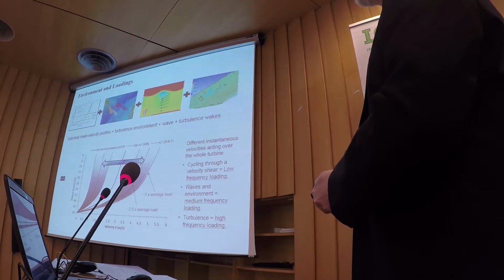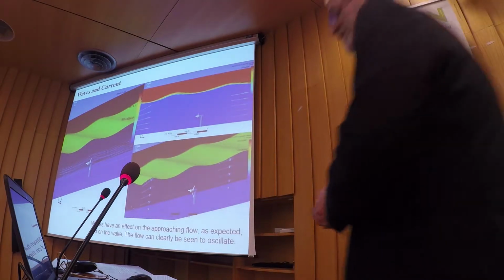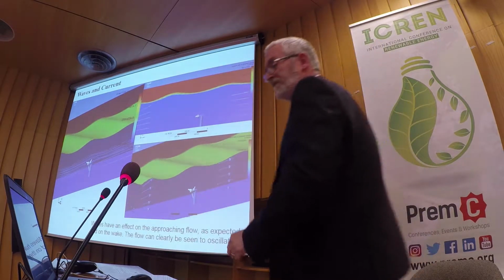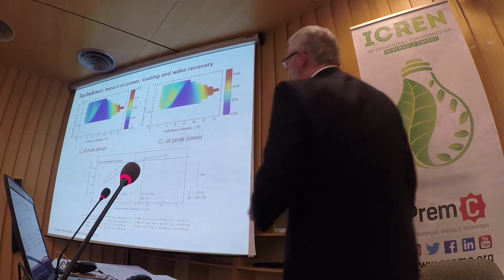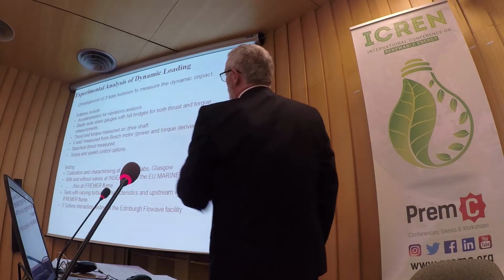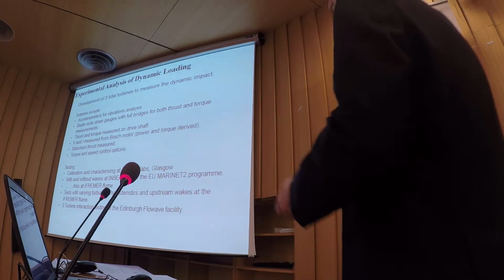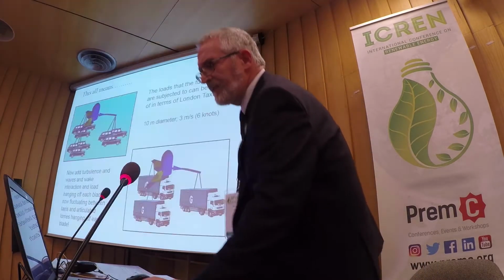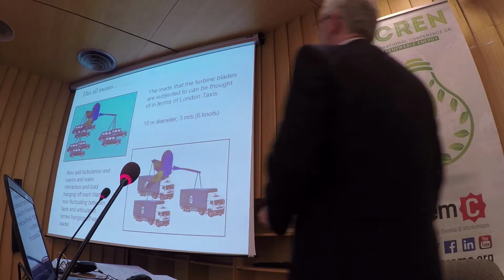Dynamic loading on tidal stream turbines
This invited speech was delivered by Prof. Tim O'Doherty (Cardiff University) during the second edition of the International Conference on Renewable Energy that was held in Paris on April 24-26 of 2019.